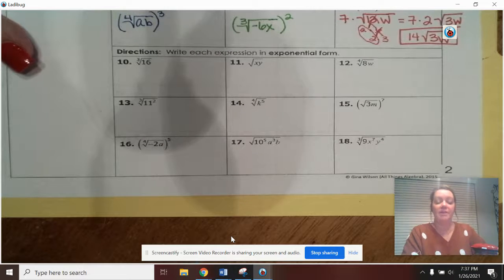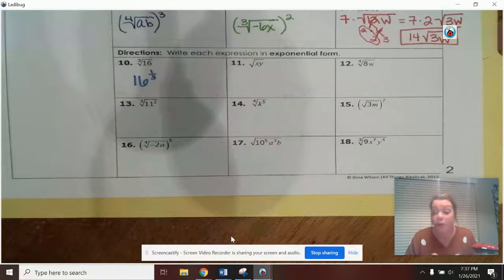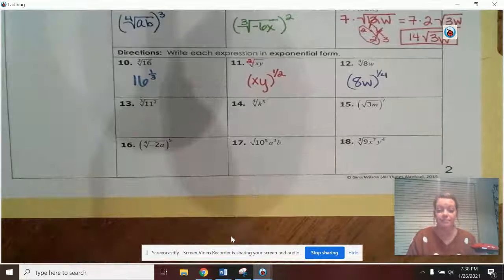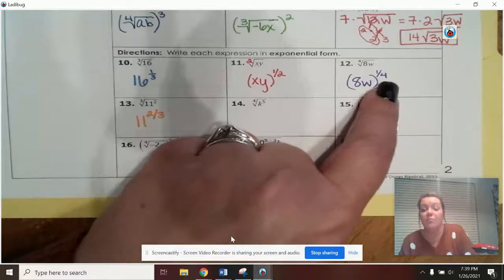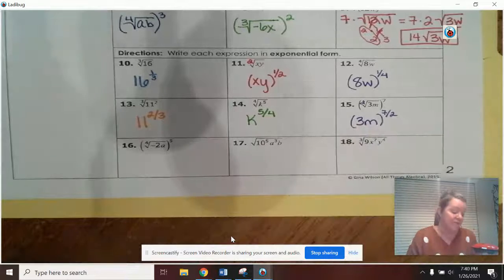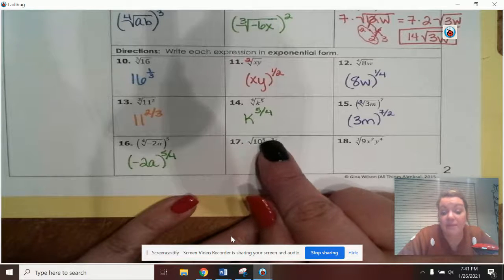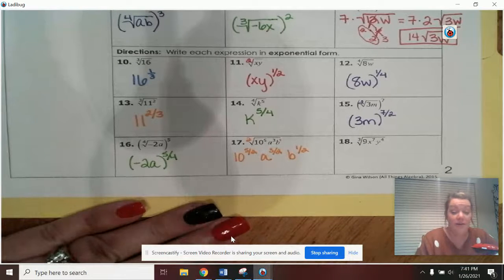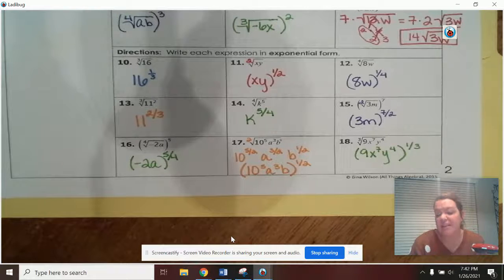8.1 Notes - Video #3